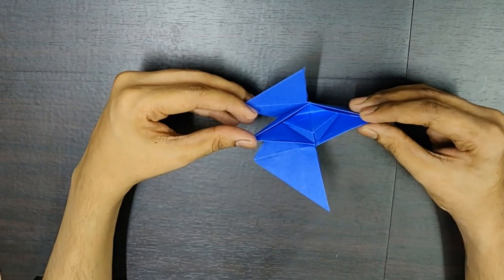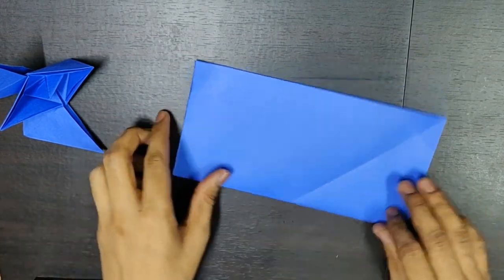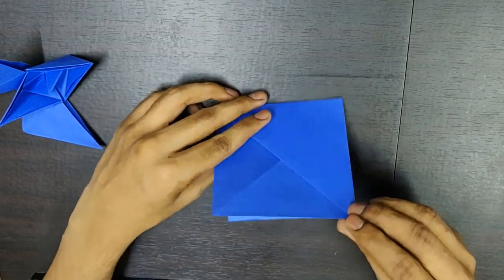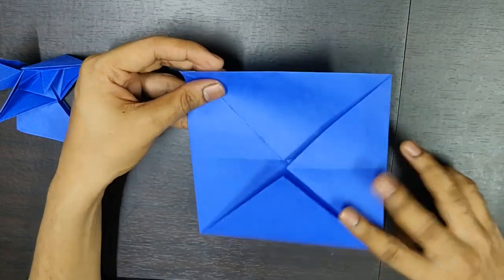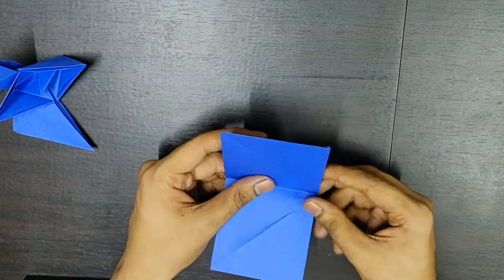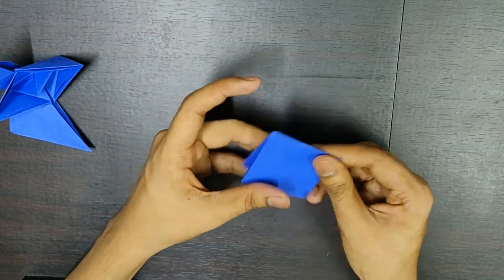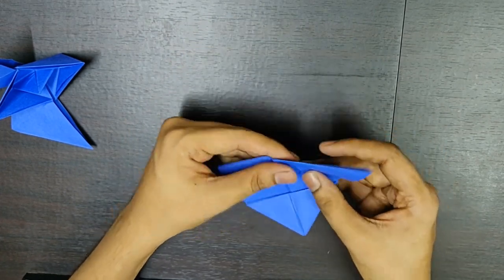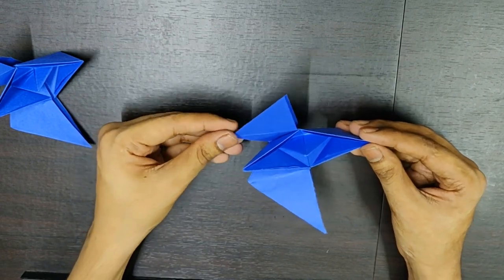How to make an Aeroplane Boat | Origami Model 1 | Easy Level Tutorial | Paper Craft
This video shows how to create an aeroplane boat origami model.